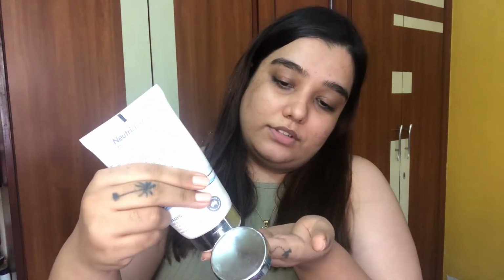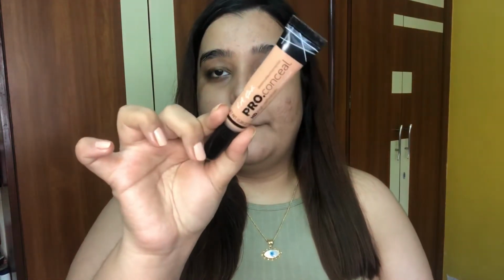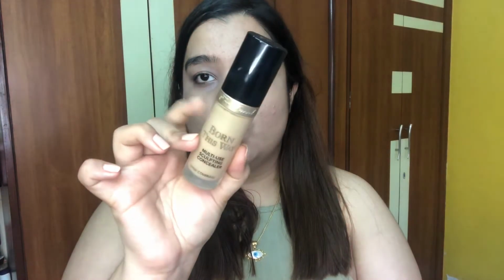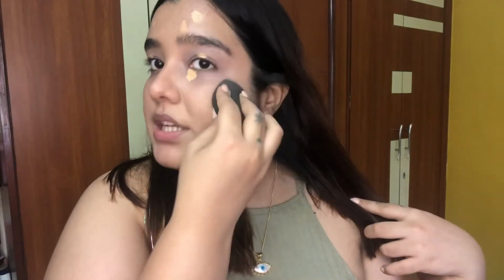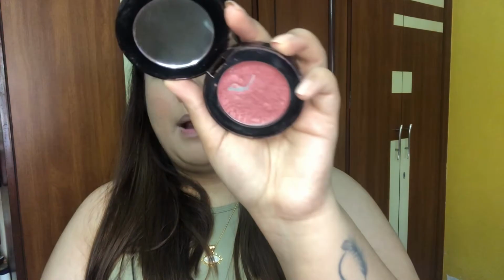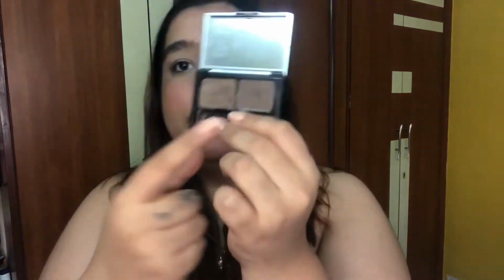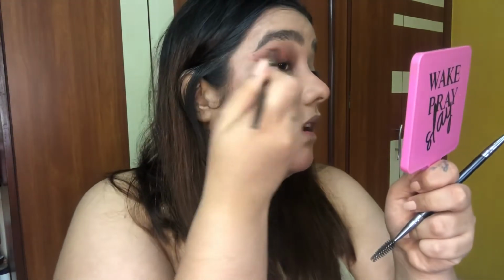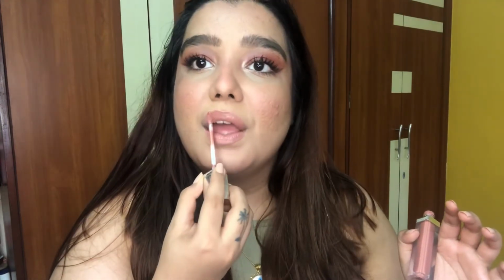Pretending I’m in a VOGUE Beauty Secrets Video | Neelam Punjabi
Hi guys!!

Thank you so much for dropping by❤️

Please help me report this page on Instagram:-

Most loved videos on my channel:-